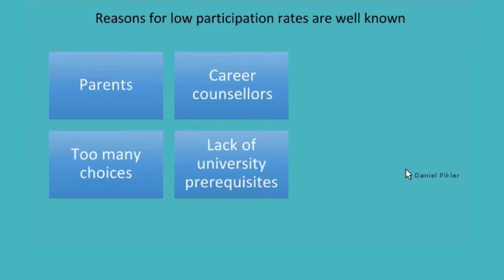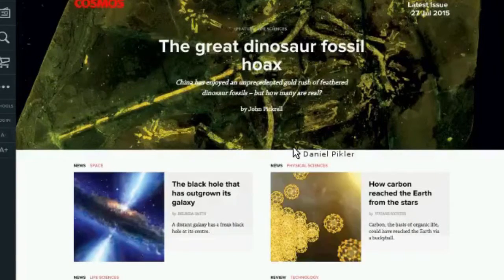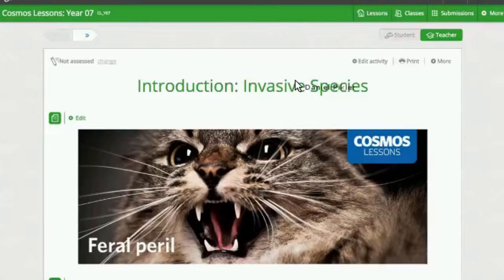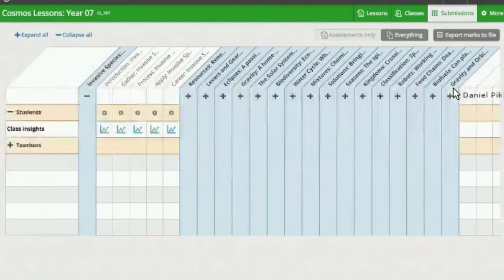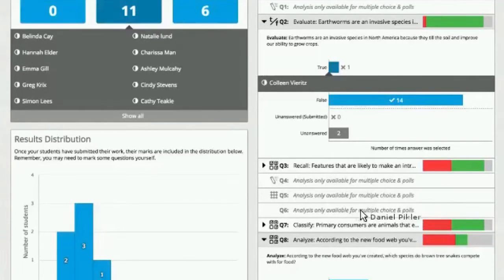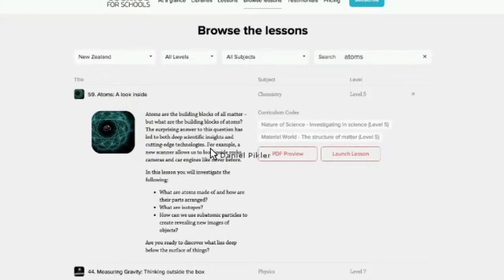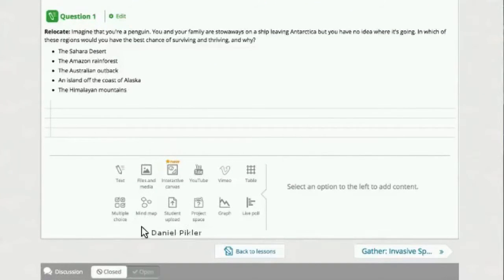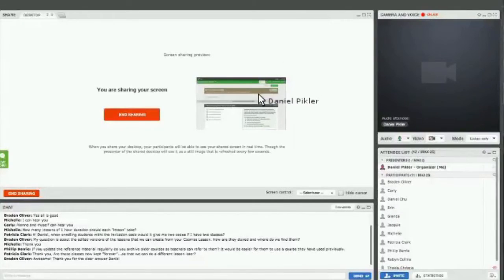Cosmos for Schools webinar: Science made relevant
This webinar explains how to increase student engagement, understanding and knowledge using Cosmos Lessons.

00:50 - Context-led learning
04:14 - Cosmos for Schools Overview
06:32 - Cosmos Lessons Demo
07:09 - Selecting a lesson
12:03 - Monitor student progress
13:48 - Providing feedback
14:58 - Real-time class analytics
17:04 - Enrolling students
19:45 - Browse lessons
21:08 - Q&A